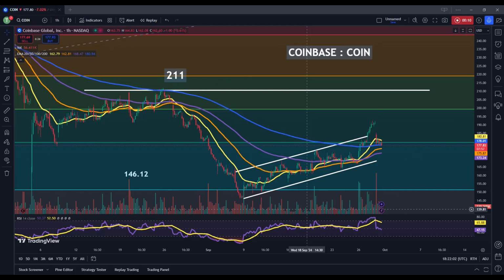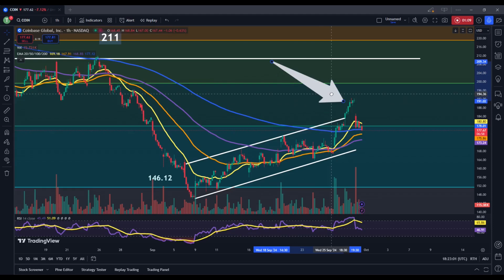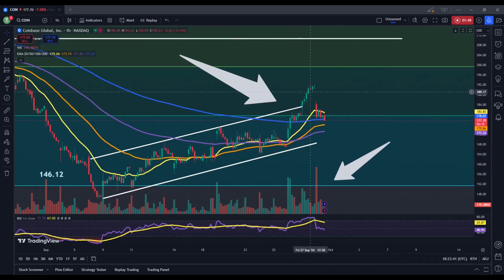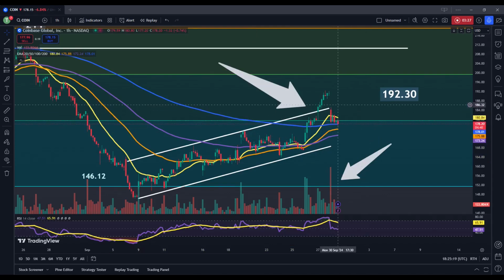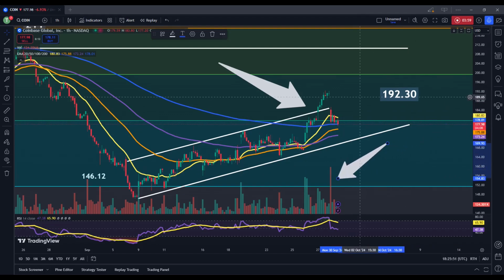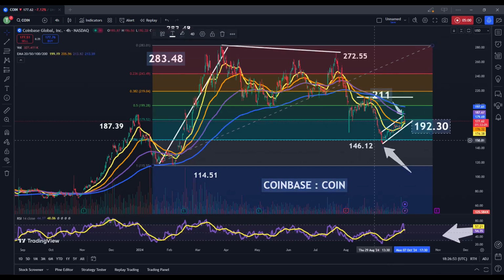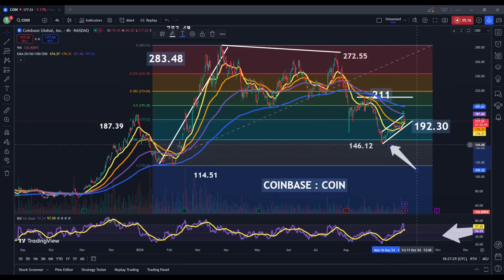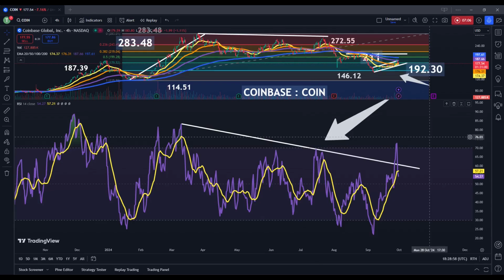COINBASE STOCK: What You NEED to KNOW (COIN STOCK)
Coinbase Global, Inc. (COIN) went public in April 2021 through a direct listing, marking a significant moment for the cryptocurrency industry. As one of the largest cryptocurrency exchanges in the U.S., Coinbase allows users to buy, sell, and store a variety of cryptocurrencies. The stock attracted considerable attention from both retail and institutional investors, fueled by the rising popularity of digital assets.

However, COIN's stock has experienced volatility, reflecting the broader fluctuations in the cryptocurrency market. Following its initial surge, the stock faced pressures from regulatory scrutiny and market corrections, leading to sharp price declines. Despite these challenges, Coinbase remains a key player in the crypto space, continuously expanding its services and exploring new markets.

Investors keep a close eye on COIN as it navigates the evolving landscape of cryptocurrencies, regulatory developments, and competition from other exchanges. Its performance is often viewed as a barometer for the health of the digital asset market.

COINBASE - STOCK Day Trading Strategies (COIN)

COINBASE GLOBAL STOCK Price Prediction (with Trading Levels) for actionable investments in real-time financial markets.

$COIN : BUY or SELL?